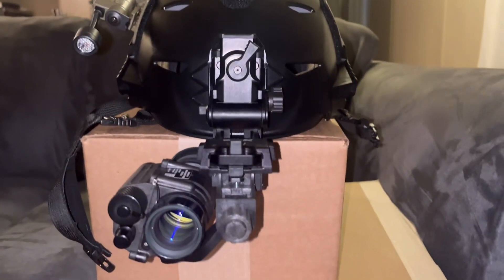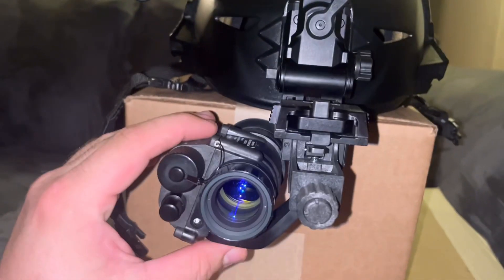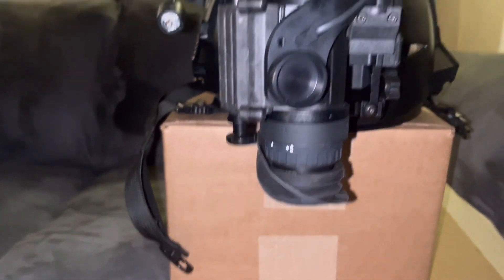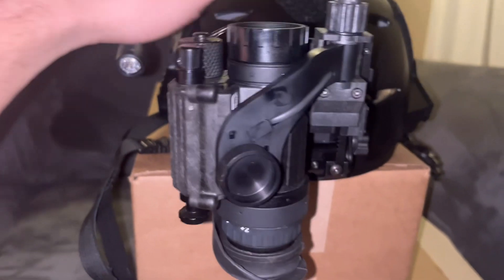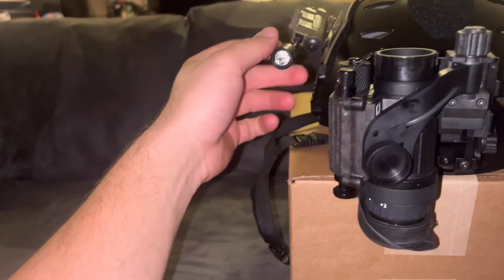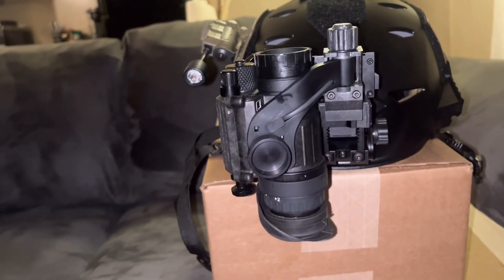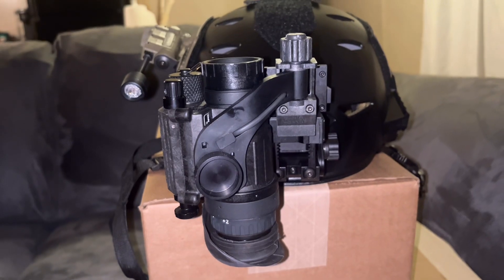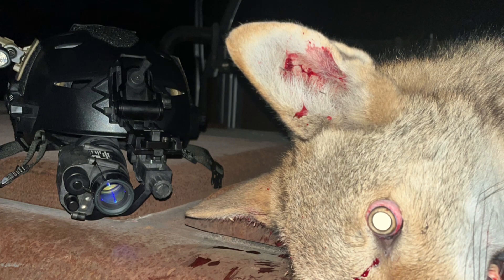*New NODs setup* L3Harris PVS-14 coyote thumped using Iray Rico 384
Short night learning how to drive with the PVS-14 and a quick set using the iray rico for a nice thump on a yote

TNVC had no clue I put tnvs in the video